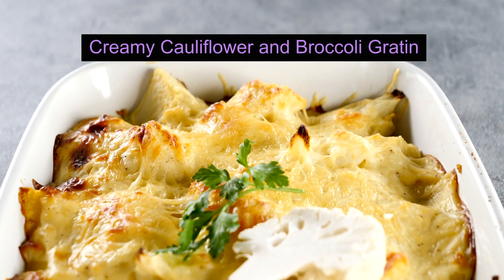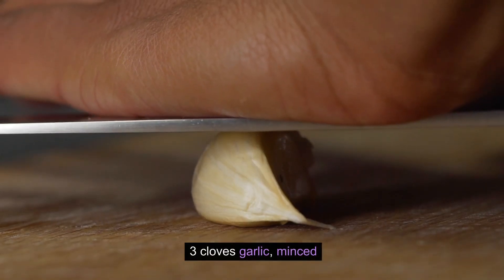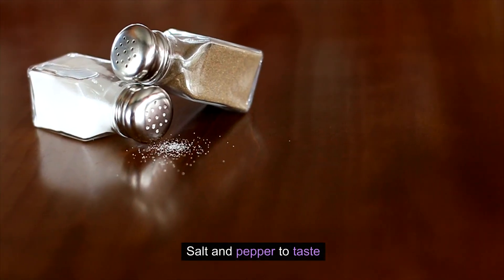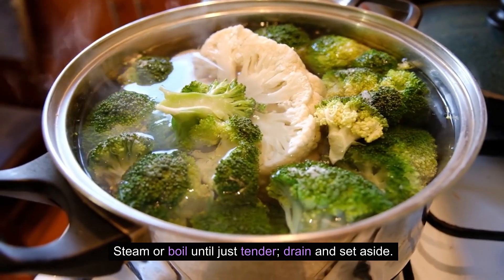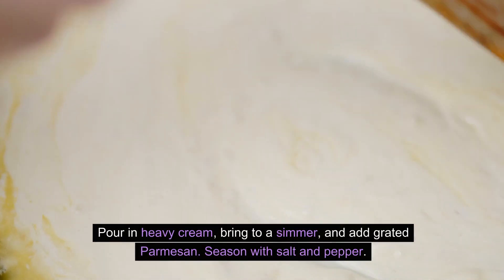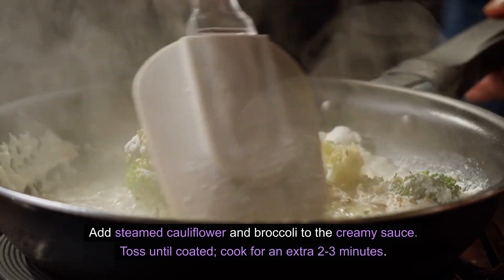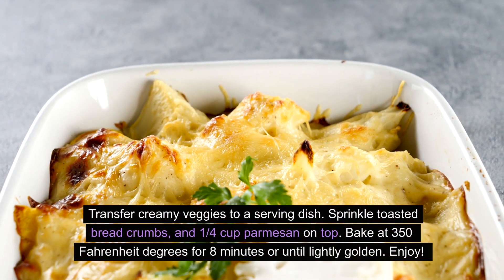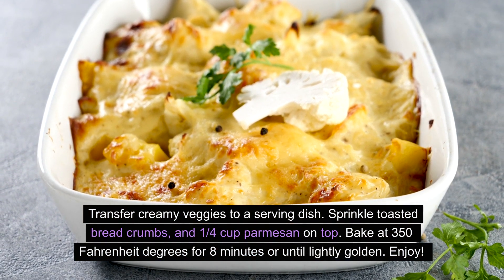Creamy Cauliflower and Broccoli Gratin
Ingredients:

1 medium cauliflower, cut into florets
1 medium broccoli, cut into florets
2 tbsp olive oil
3 cloves garlic, minced
2 cups heavy cream
1 cup grated Parmesan cheese, and 1/4 cup grated Parmesan cheese (for the top)
1 cup bread crumbs
3 tbsp olive oil (for bread crumbs)